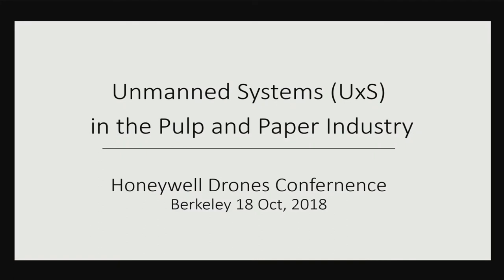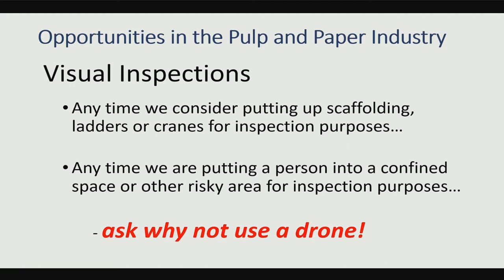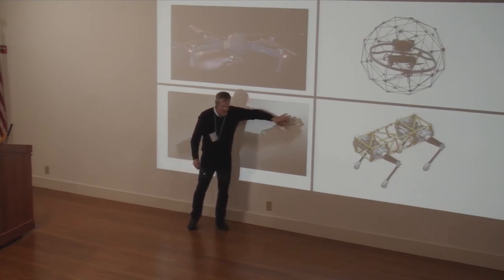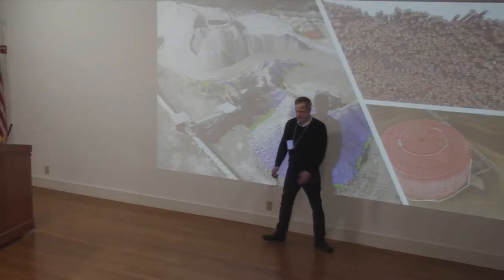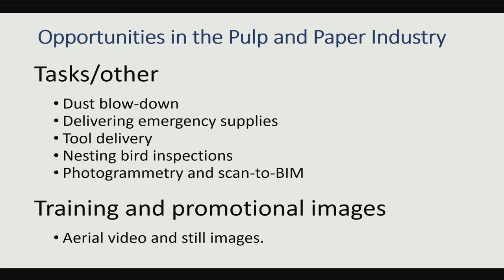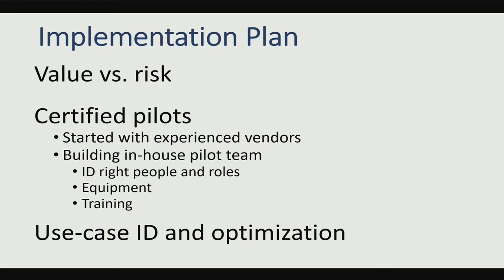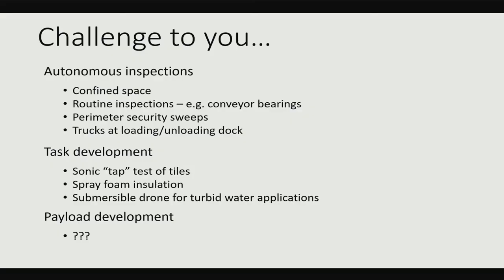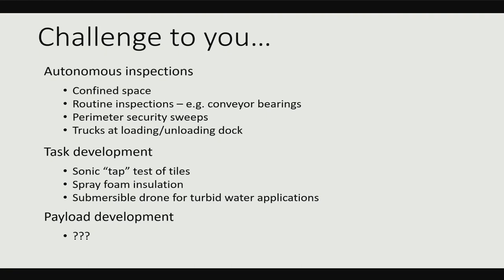Drones in Paper Mills, Thomas Ptacek, Senior Innovation Leader, Georgia-Pacific